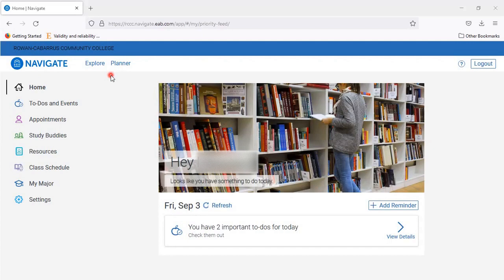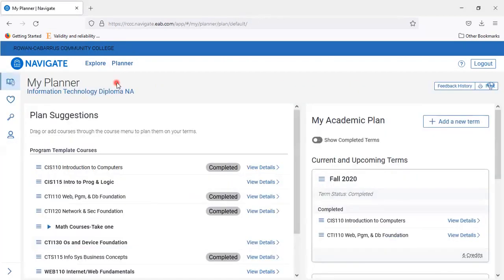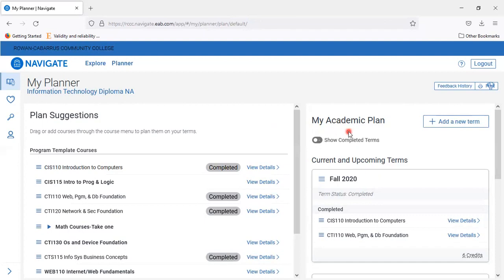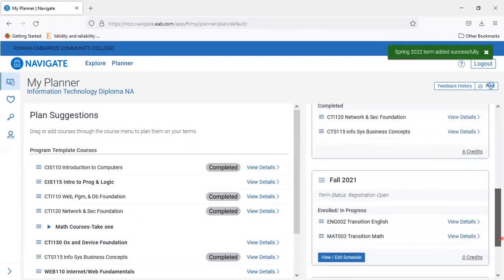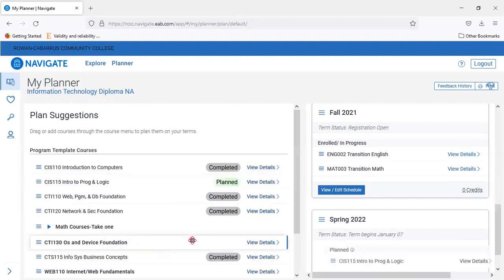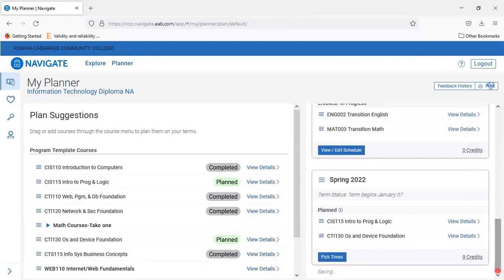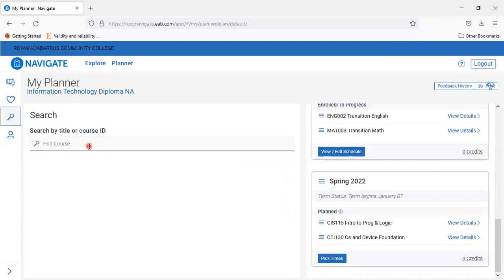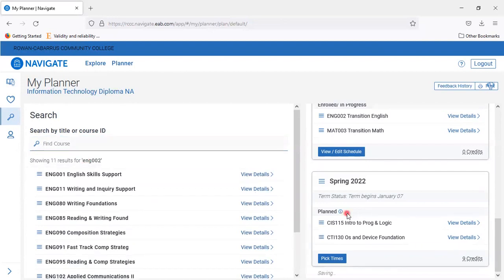Student Navigate Tutorial: How to Create Your Academic Plan